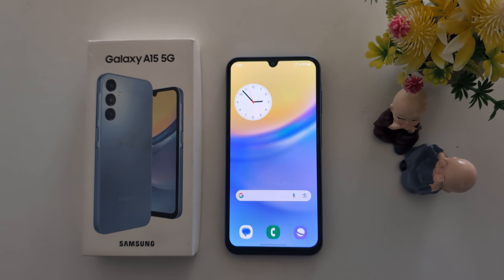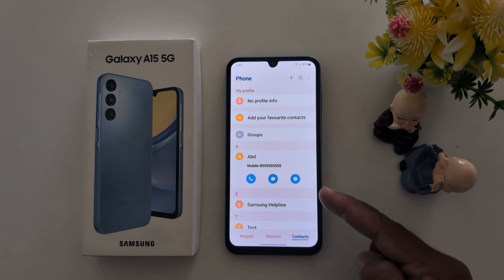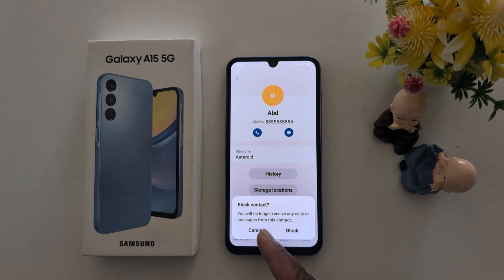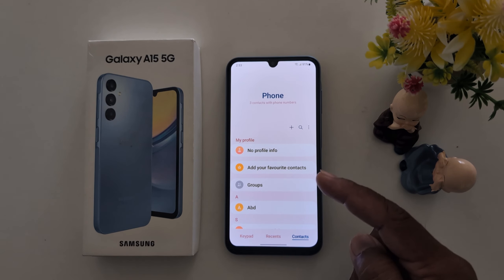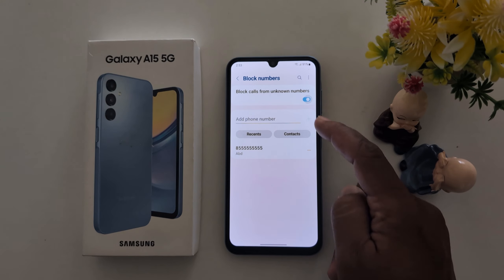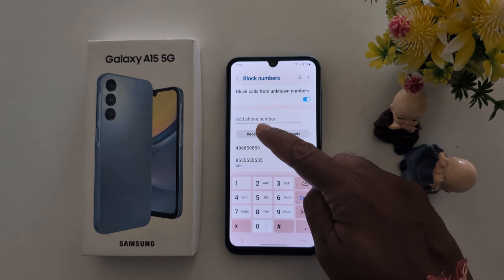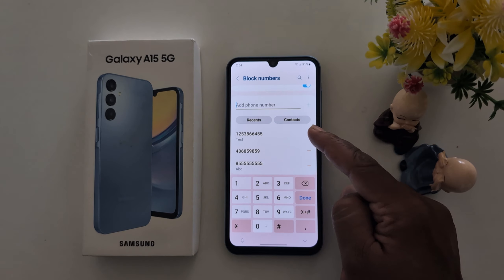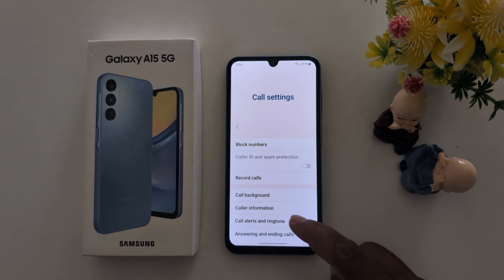How to Block a Phone Call in Samsung A15 5G | Unblock a Number on Samsung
How to Block a Phone Call in Samsung A15 5G. You can block individual numbers or block unknown callers on Samsung Galaxy A15 devices. Also, unblock a number on your Samsung Galaxy devices.

More Queries:
How to Block a Phone Call in Samsung A15 5G
How to block a number in Samsung Galaxy A15 5G
How to block unknown callers on Samsung A15 5G
How to block SMS in Samsung Galaxy A15 5G
How to unblock a number in Samsung Galaxy A15 5G
Samsung